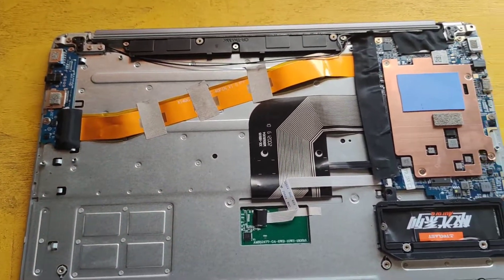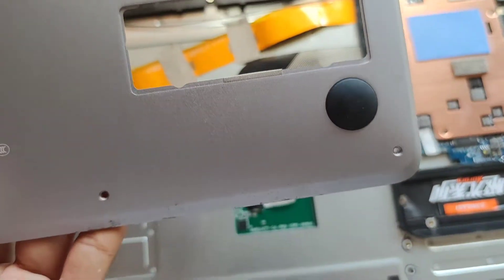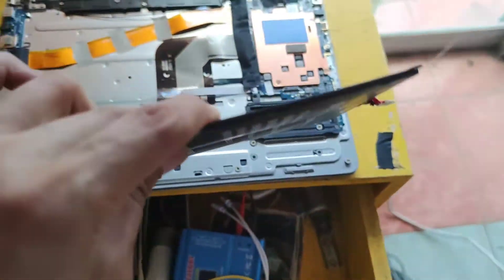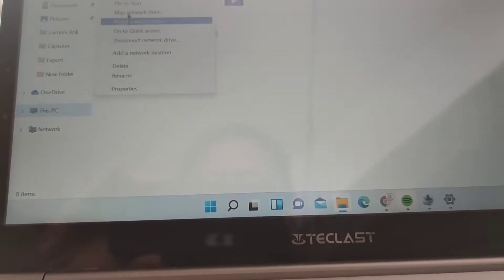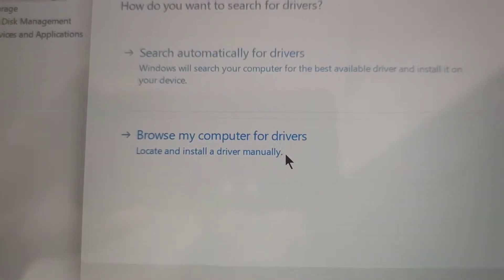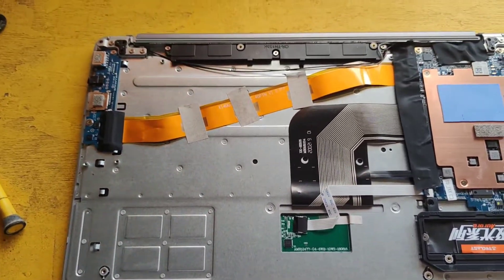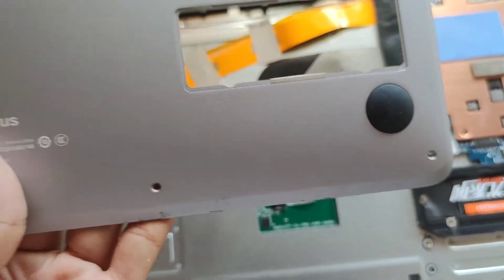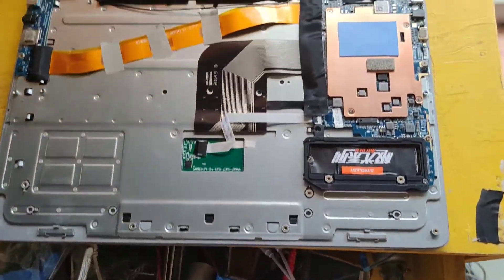teclast f7 plus. disassemble. broken keyboard .quick remedy fix. compatible with windows 11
it has tpm 2.0 in a slow cpu. hmmm. install windows 11 via windows update beta program